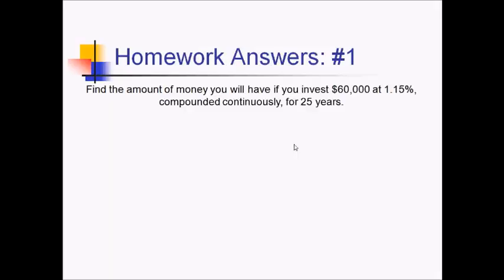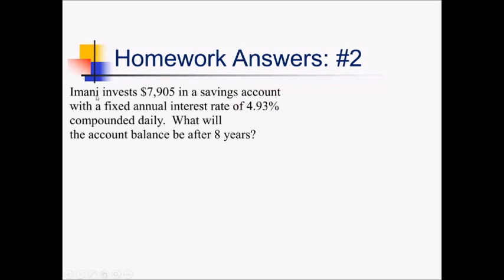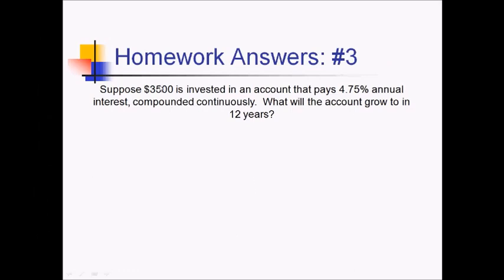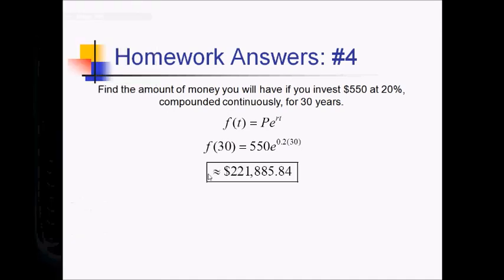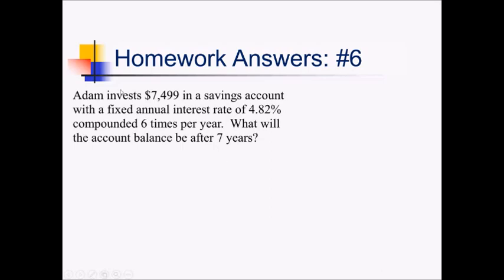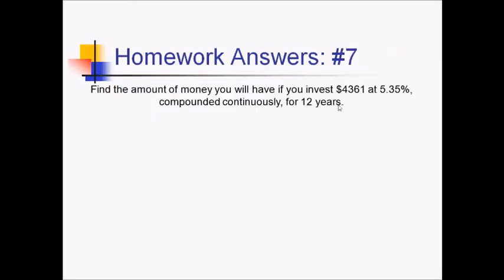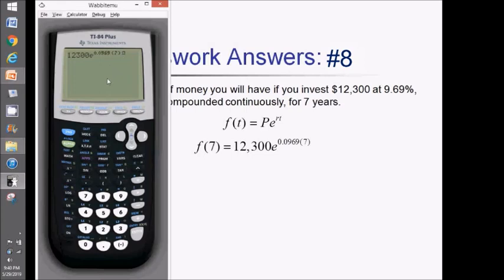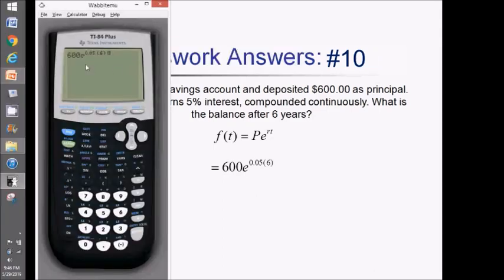Compound Interest: Problem Set #2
Worked problems showing how to find interest with different periods of compounding.

Go here for a PDF and handout to go along with this video